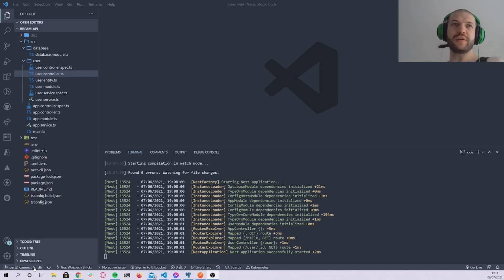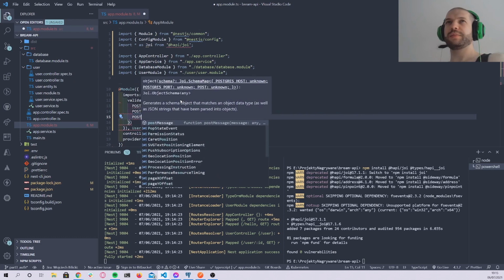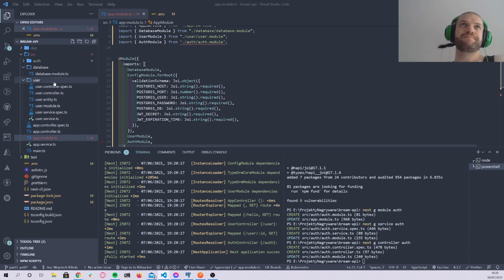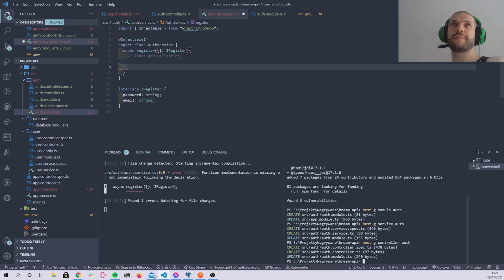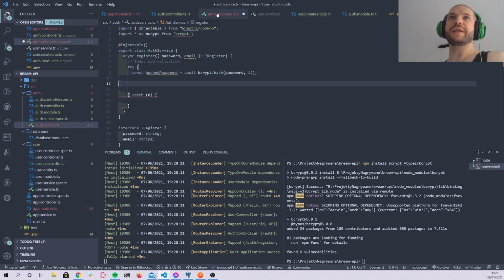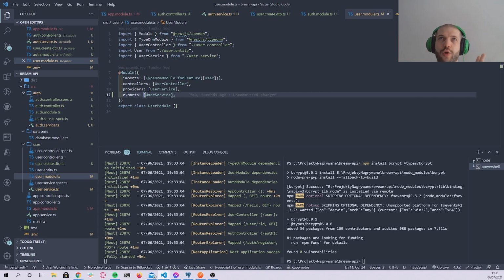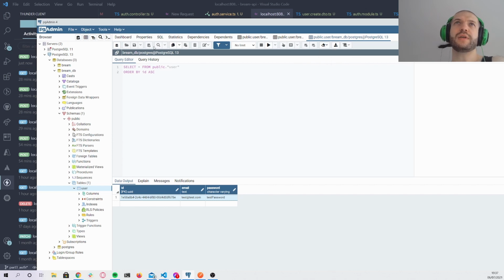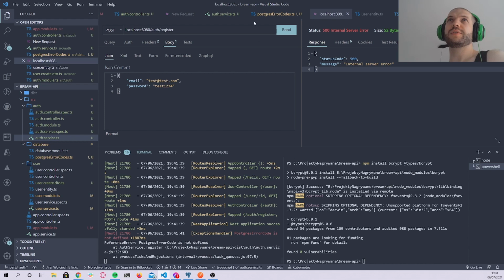Bream Game Library - NestJS, ReactJS, PostgreSQL - User Registration #3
Hi, in this series we will try to build fullstack application with NestJS, NextJS, ReactJS, PostgreSQL and TypeScript. My aim is to build something bigger and more interesting. Features like authorization or using database are always tricky so I think it's good to implement on your own to understand how they work. We will build both API and web application. Our app is a funny little approach to mimick something like a game library, but in cool 80s style.

In the third episode we will implement user registration so that finally someone can create an account in out app.

Table of contents:
00:00 - Environmental variables validation
08:50 - Auth module code generation
09:40 - Implementing the registration
20:20 - How to solve dependency injection errors in NestJS
23:20 - Testing the registration with Thunder Client
27:50 - Handling the unique value errors from database

ignore

API tutorial
How to build API
PostgreSQL
NestJS
web design
html
web development
css
html5
css3
es6
programming
basics
tutorial
javascript
media queries
website from scratch
html css
web developer
How to